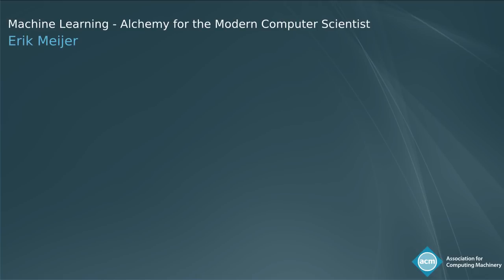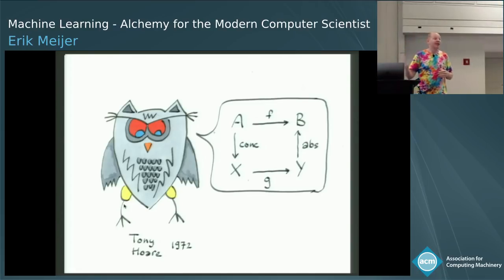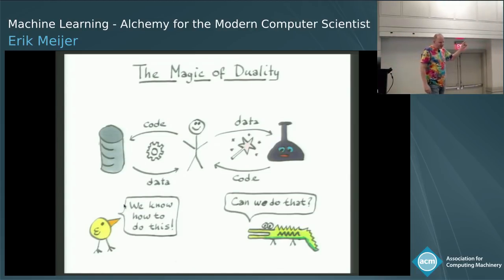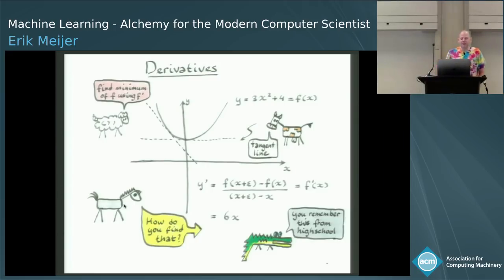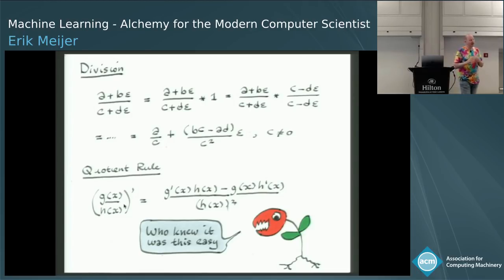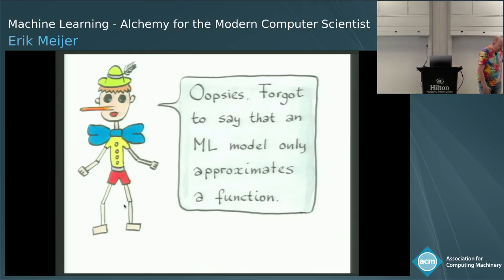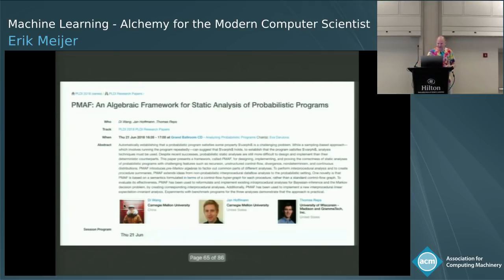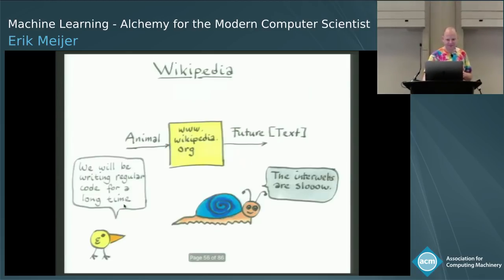Machine Learning: Alchemy for the Modern Computer Scientist